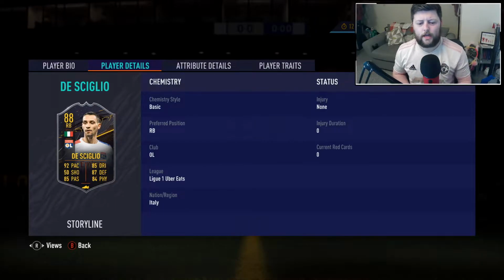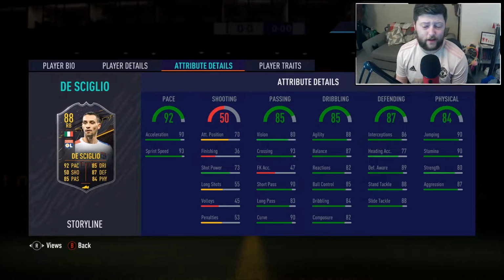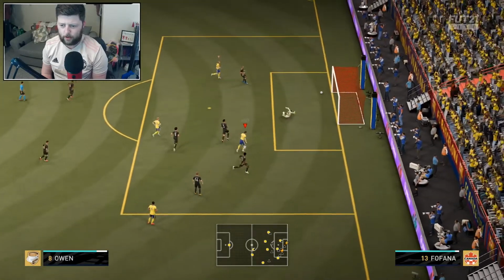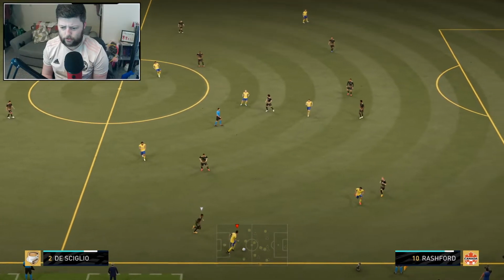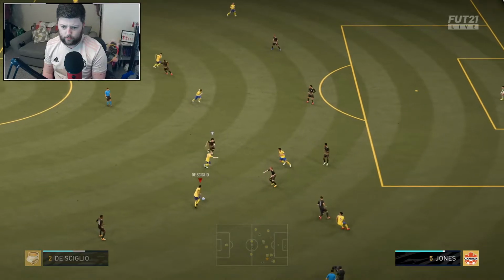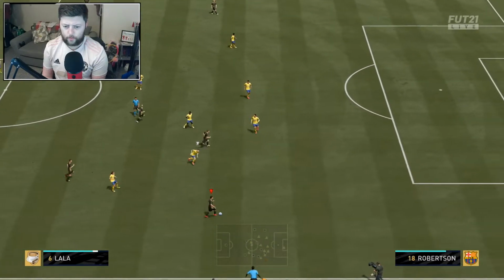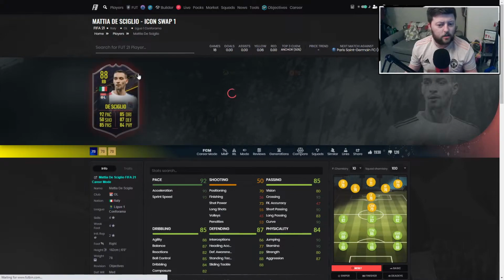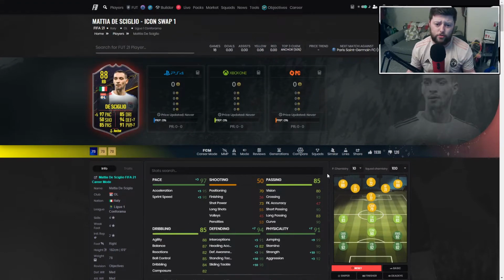WORTH THE GRIND? 🤔 88 STORYLINE DE SCIGLIO PLAYER REVIEW - FIFA 21 ULTIMATE TEAM